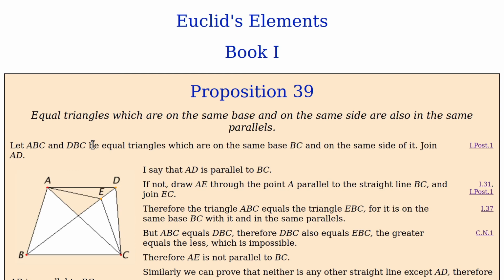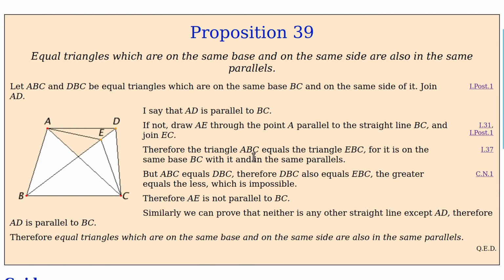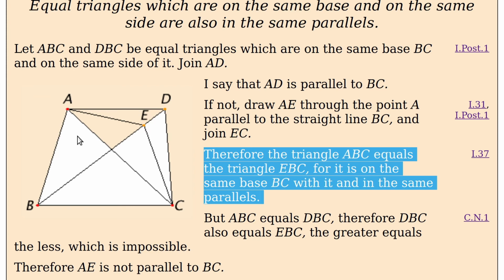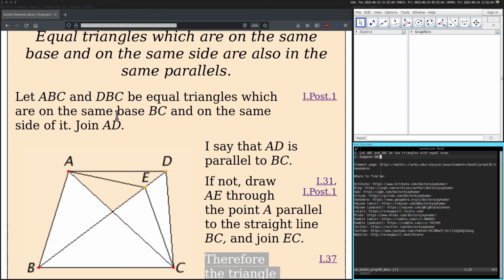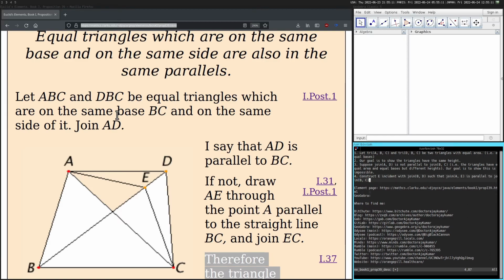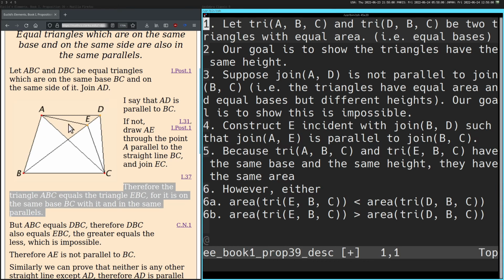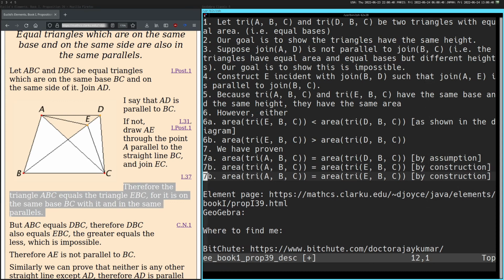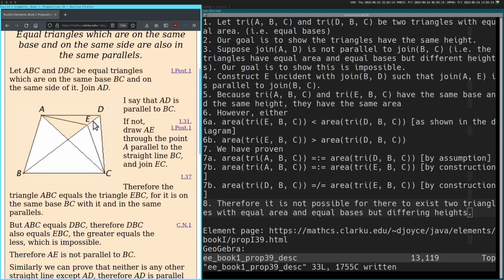All triangles with equal base and equal area have equal height | Euclid's Elements Book 1 Prop 39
Claim: it is not possible for there to exist two triangles with equal area and equal bases but differing heights.

Argument:

1. Let tri(A, B, C) and tri(D, B, C) be two triangles with equal area. (i.e. equal bases)
2. Our goal is to show the triangles have the same height.
3. Suppose join(A, D) is not parallel to join(B, C) (i.e. the triangles have equal area and equal bases but different heights). Our goal is to show this is impossible.
4. Construct E incident with join(B, D) such that join(A, E) is parallel to join(B, C).
5. Because tri(A, B, C) and tri(E, B, C) have the same base and the same height, they have the same area
6. However, either
6a. area(tri(E, B, C)) `le` area(tri(D, B, C)) [as shown in the diagram]
6b. area(tri(E, B, C)) `ge` area(tri(D, B, C))
7. We have proven
7a. area(tri(A, B, C)) =:= area(tri(D, B, C)) [by assumption]
7b. area(tri(A, B, C)) =:= area(tri(E, B, C)) [by construction]
7b. area(tri(D, B, C)) =/= area(tri(E, B, C)) [by construction]
8. Therefore it is not possible for there to exist two triangles with equal area and equal bases but differing heights.

05:00 Cat
21:30 GeoGebra